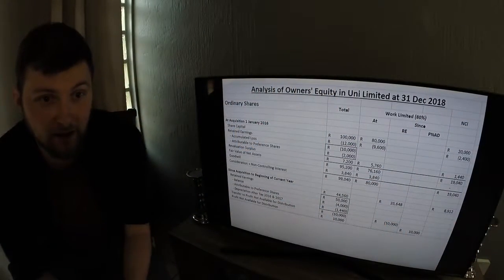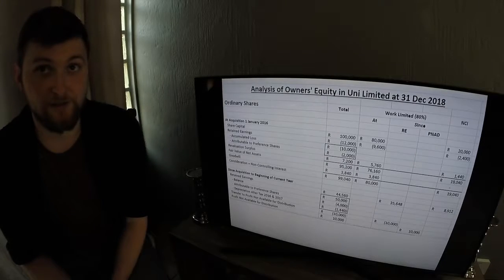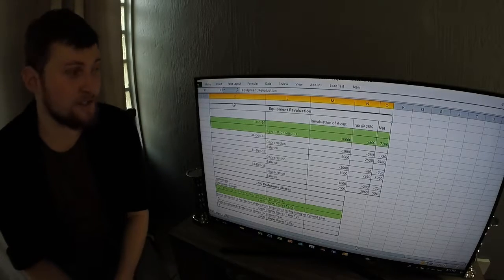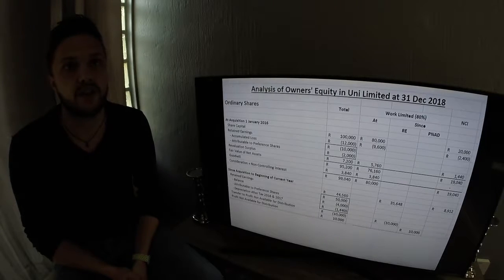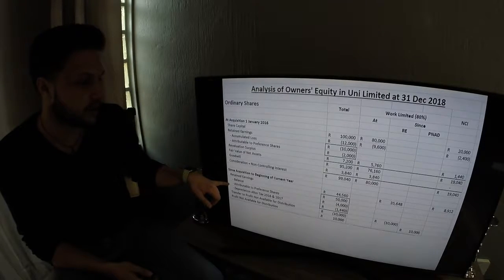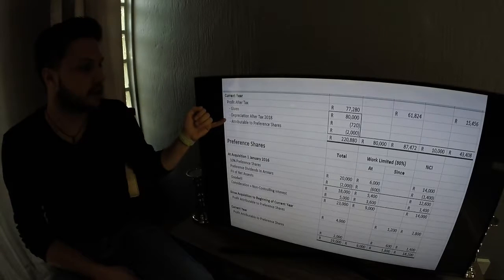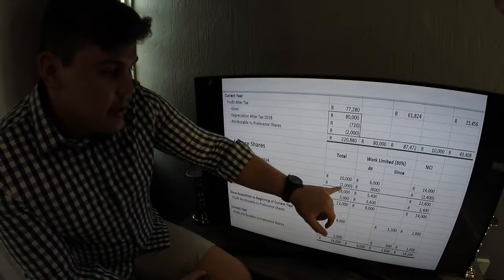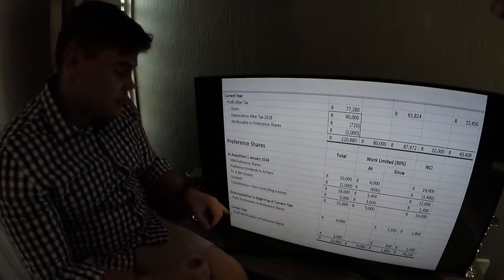FRK 321 GROUP 68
FRK Video Assignment.